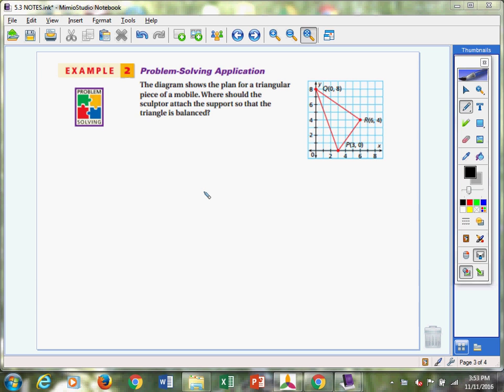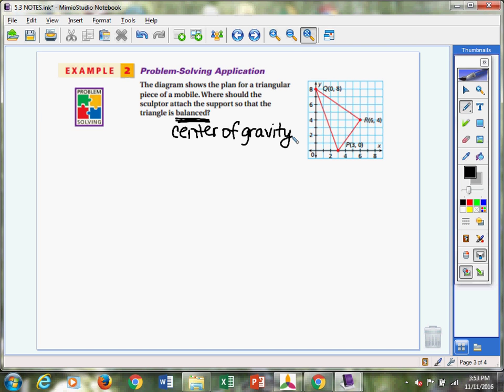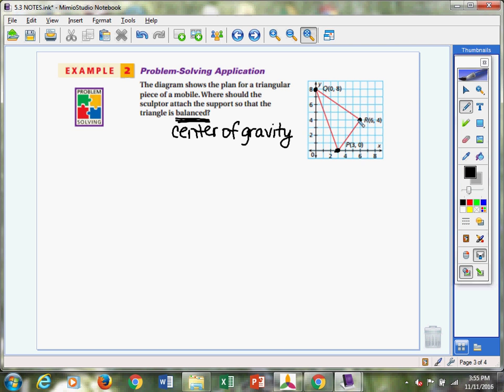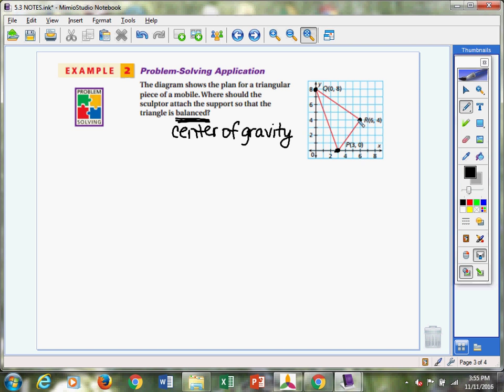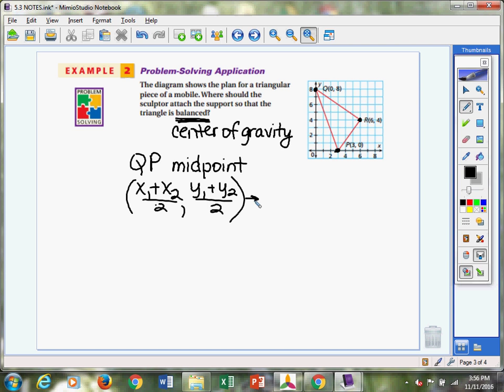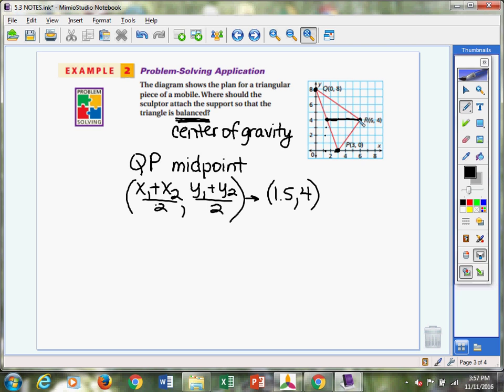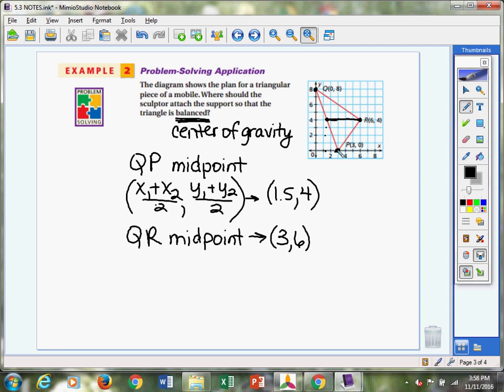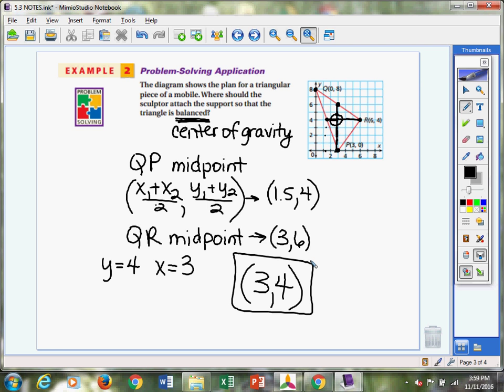5.3 Example 2 Calculate the centroid of a triangle.